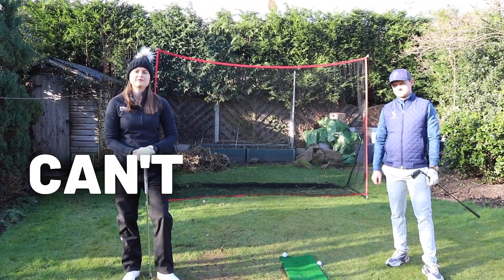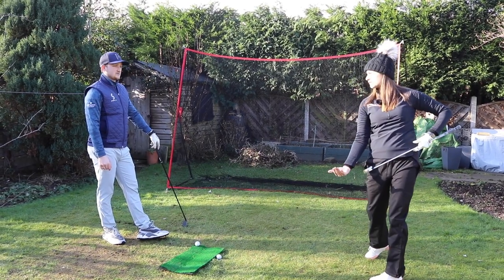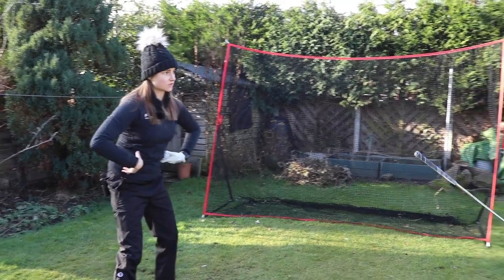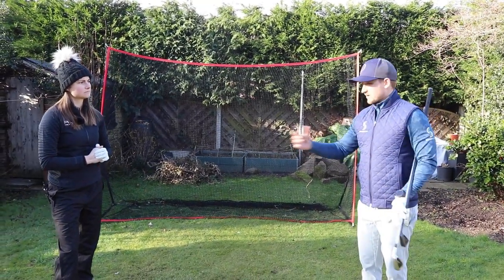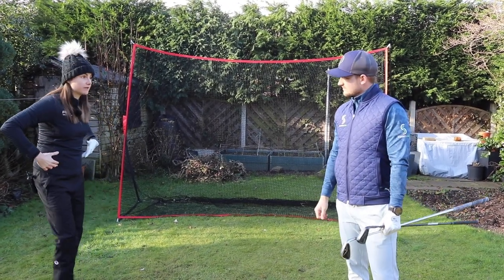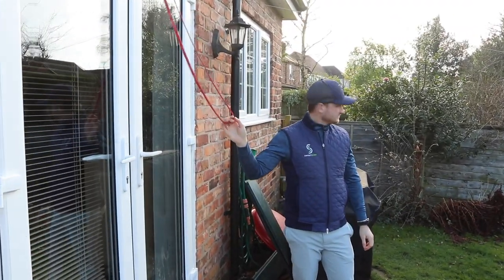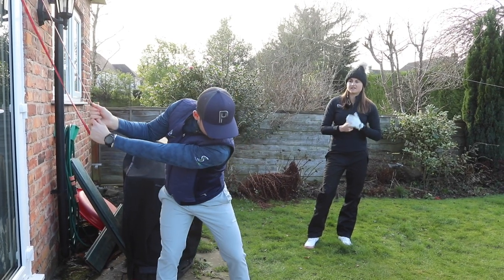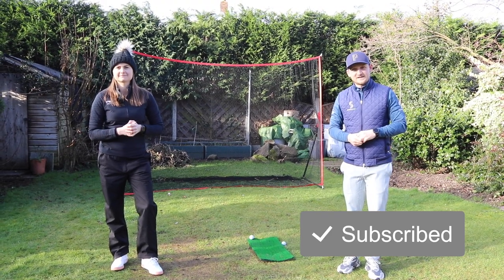WHY YOU CANT FIRE YOUR HIPS IN THE GOLF SWING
FIRE YOUR HIPS by using this drill! You have to do this drill in order to access better rotation in the downswing. Better rotation means more speed, more power and consistency. Use this drill to fire your HIPS in the downswing.

One Drill To Fix Your Entire Golf Swing and learn to fire your hips through impact!

This TIP is so important for your golf swing and downswing  for driver and irons! it is key to stay in posture, Control your club face and not come over the top in the downswing! Together we work through the key aspects of the drill and you will see an increase in consistency and strike instantly with irons and driver leading to better compression and those shots where you don't feel the ball on the iron and driver club face! How do you swing the golf club on plane with irons and driver? How do I stay down in the downswing and rotate through impact in posture and learn top fire your hips through impact with better rotation through your hips

Coming up in todays video:

0:00​ Intro fire your HIPS
0:14 What we see in the golf swing
01:25 How you fire your hips
04:58 Drill to fire your hips
06:64 Thank you for watching
07:08 See you tomorrow